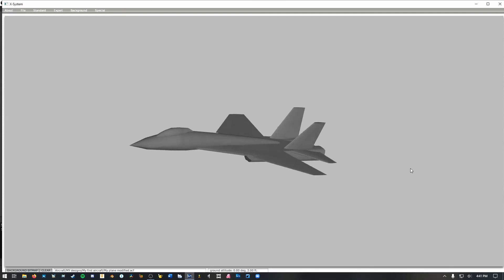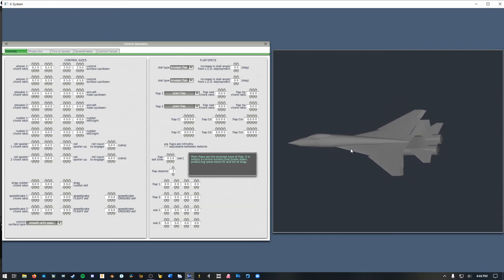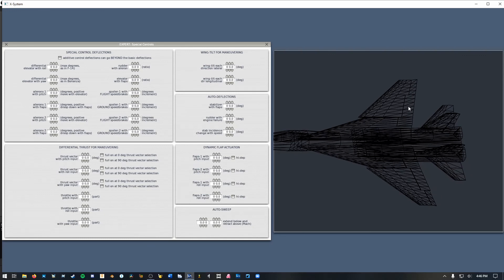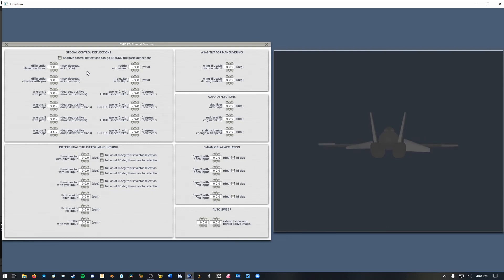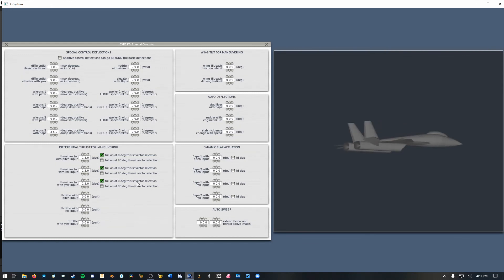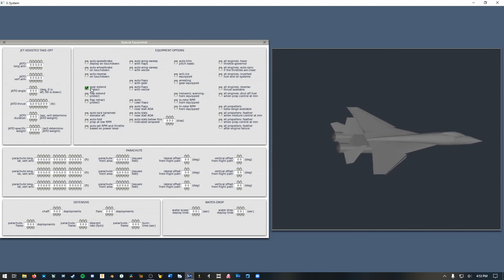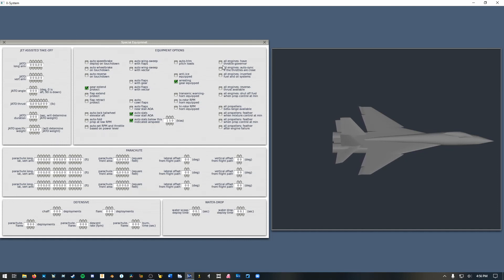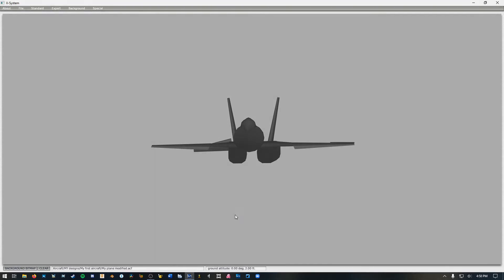Plane-Maker flight controls (part 2 - fighters)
This video shows how to implement advanced flight control behaviors in Plane-Maker v9 using the 'special controls' and 'special equipment' menus.